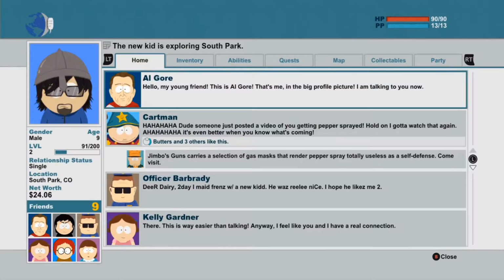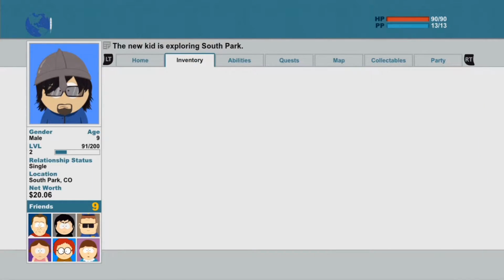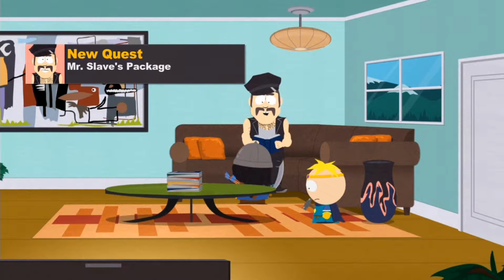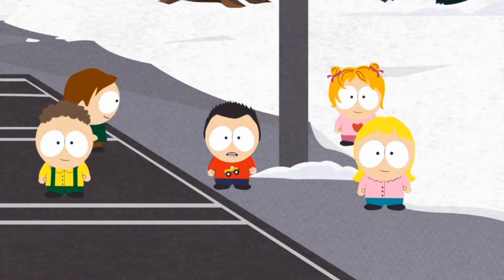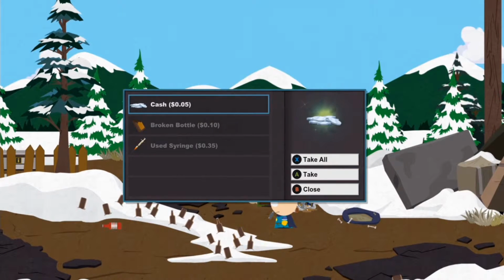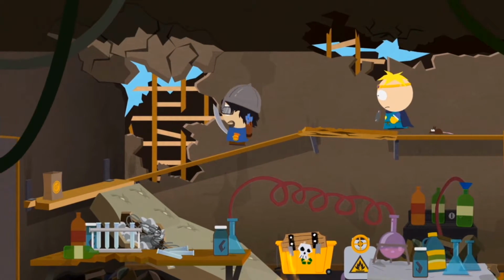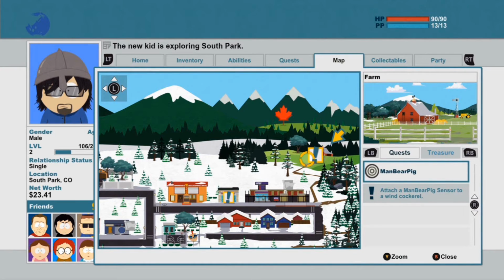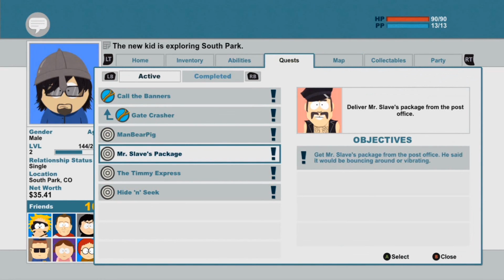South Park The Stick Of Truth Part 4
Synthcat tries to finish up some quests on The Stick Of Truth.